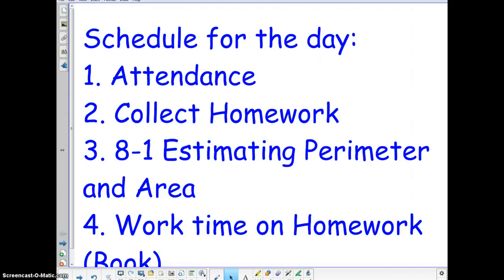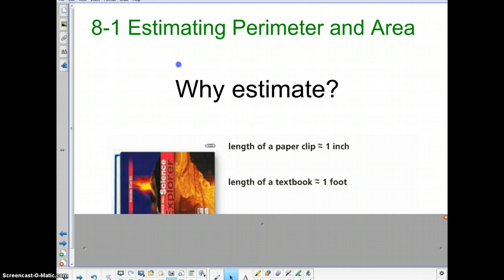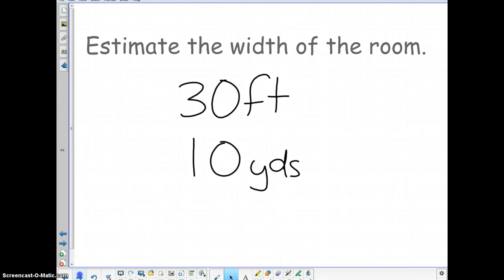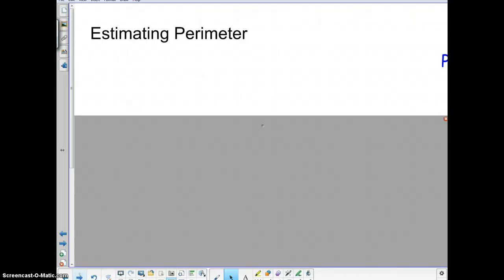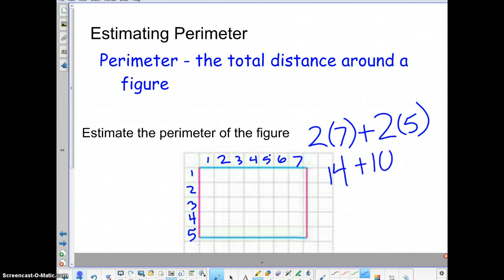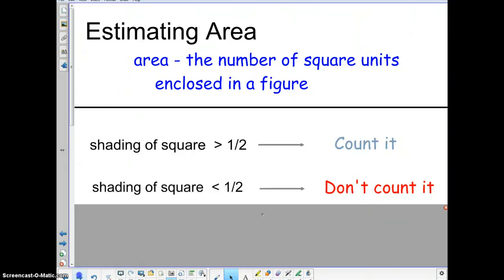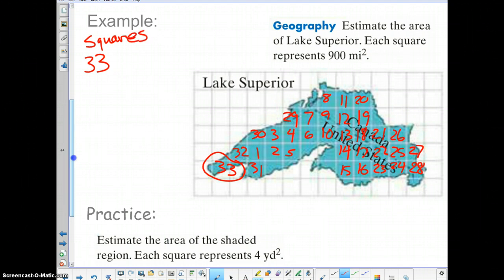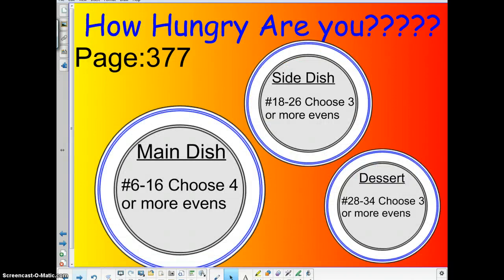7th Grade TBMS 8-1 Estimating Perimeter and Area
This is the lesson on Estimating Perimeter and Area from Chapter 8 section one.